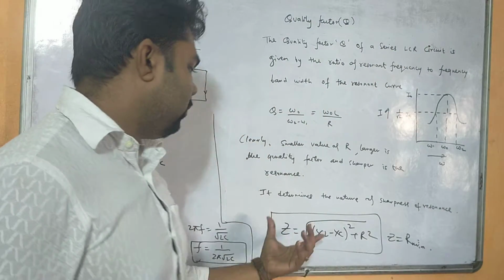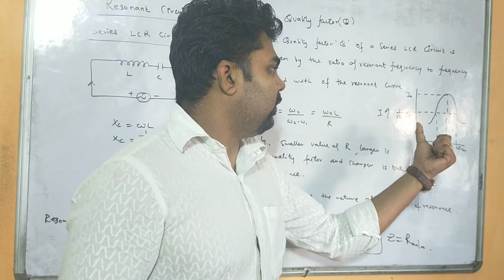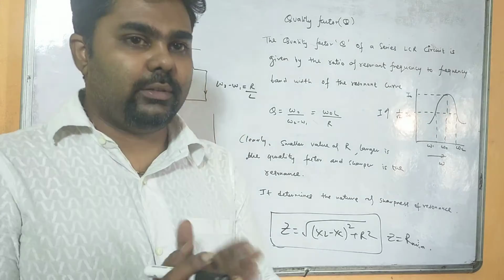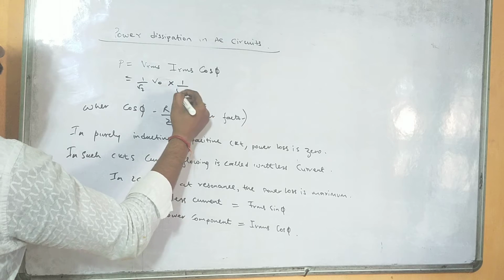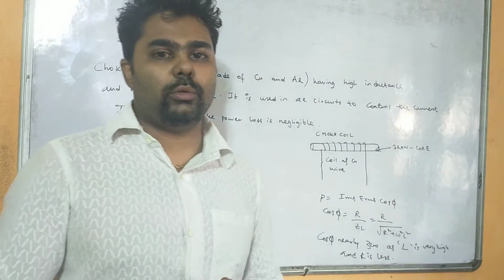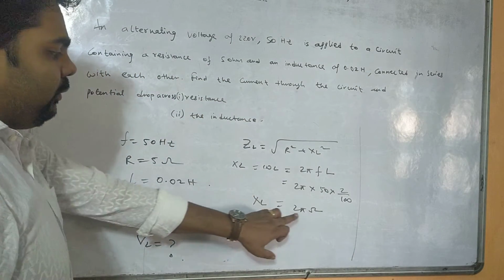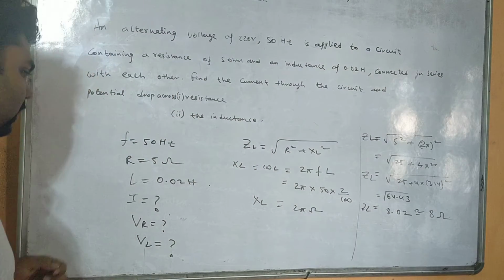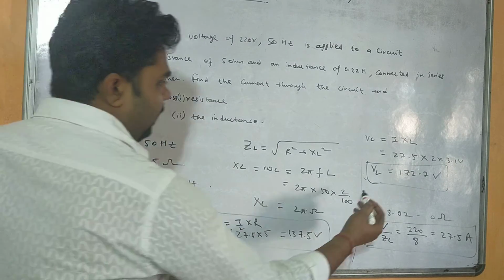CLASS 12 PHYSICS AC CIRCUIT continuation Part 4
chole_coil,Q-factor,power_dissipation